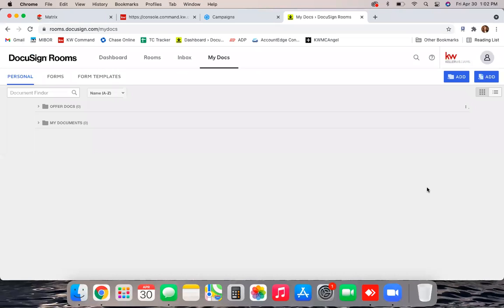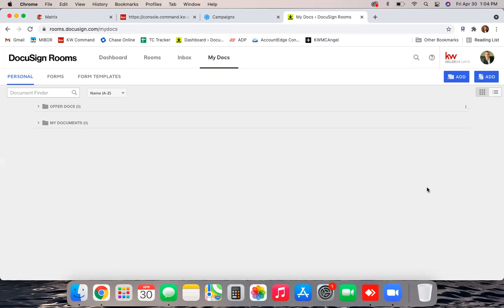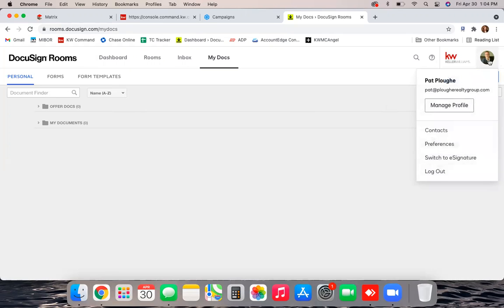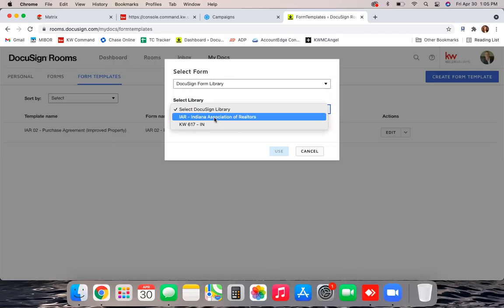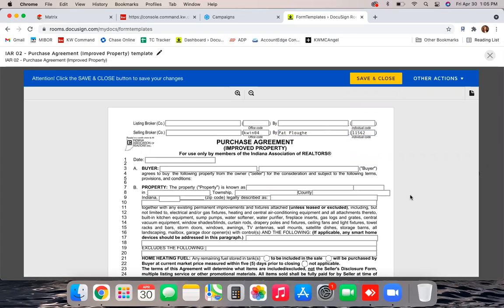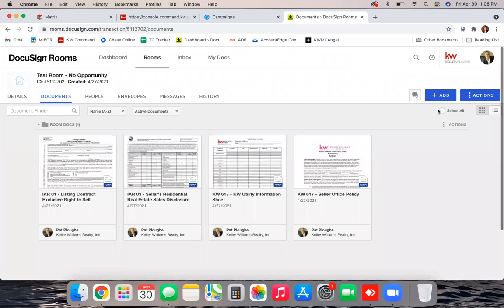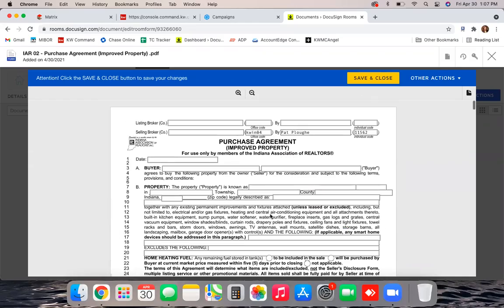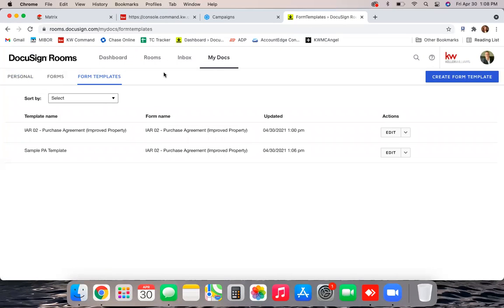DocuSign How To - Form Templates